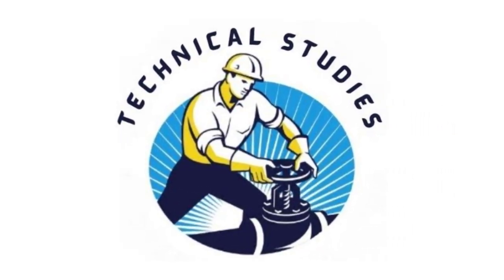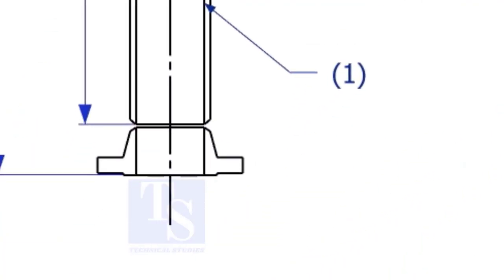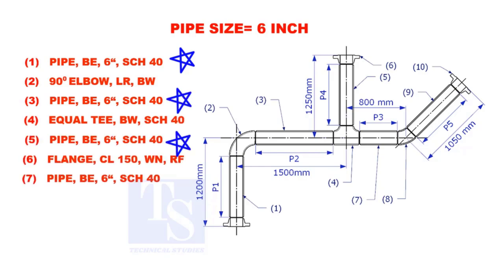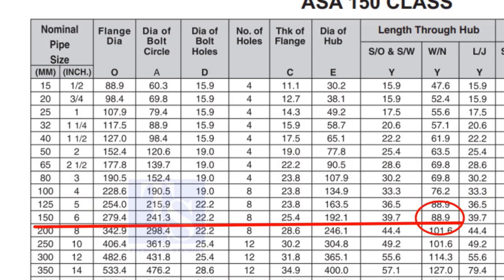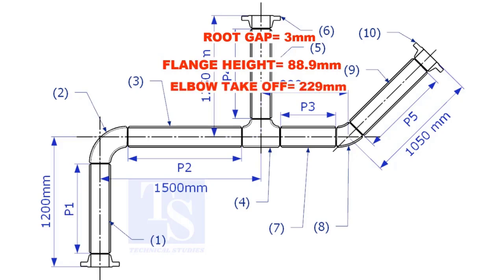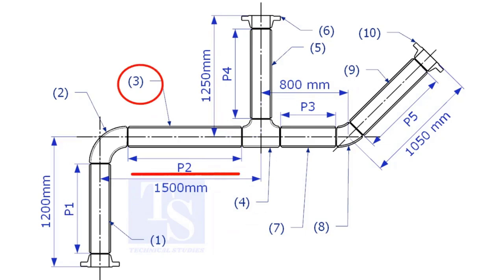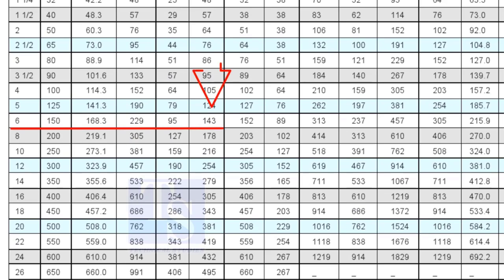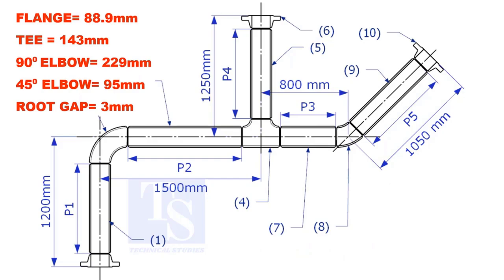How to calculate the cut length of pipes in a drawing.